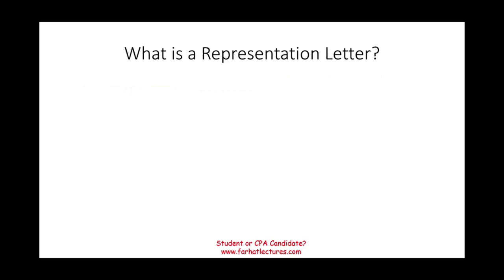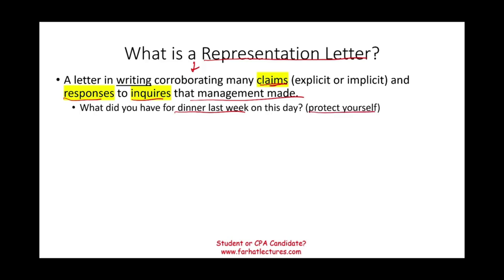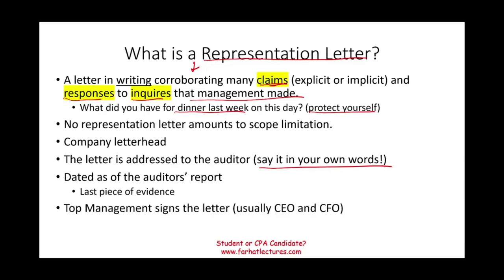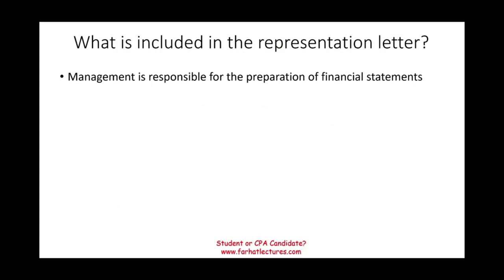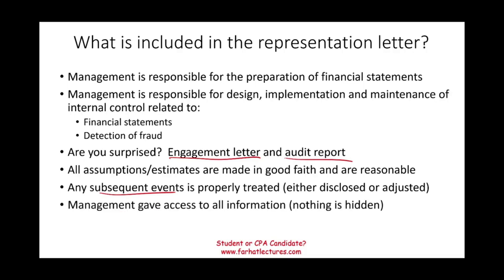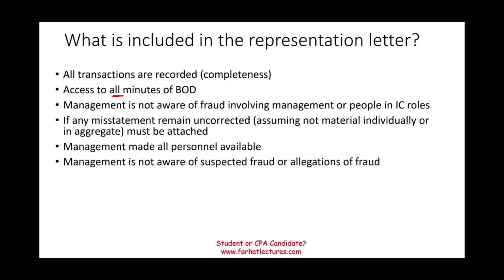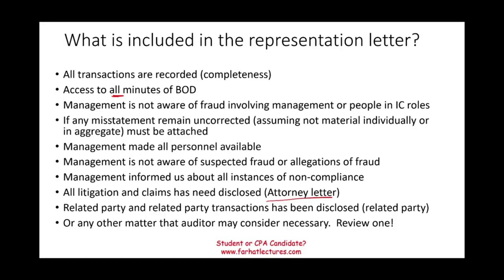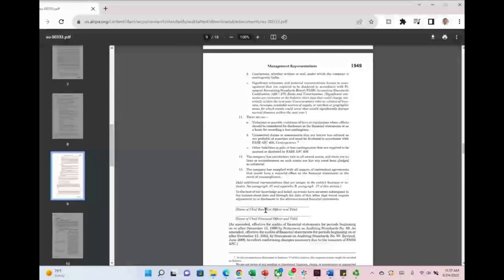Representation Letter Audit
IN this session, I explain representation letter in an audit